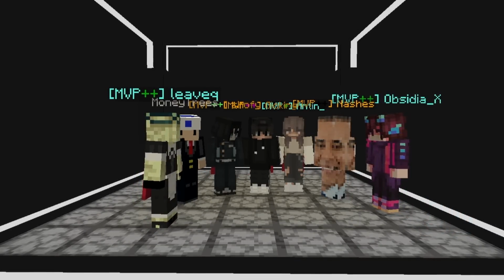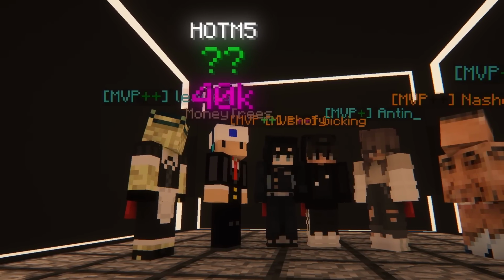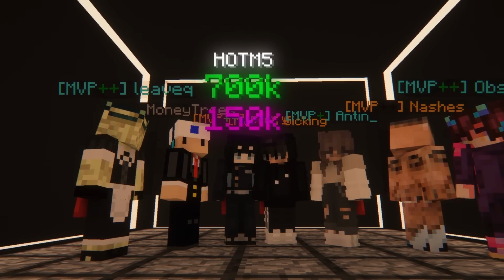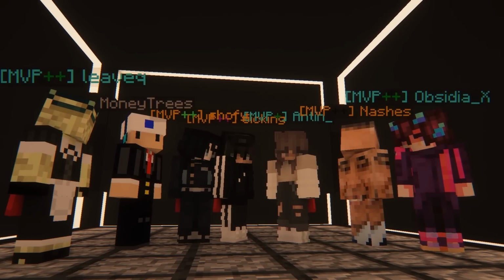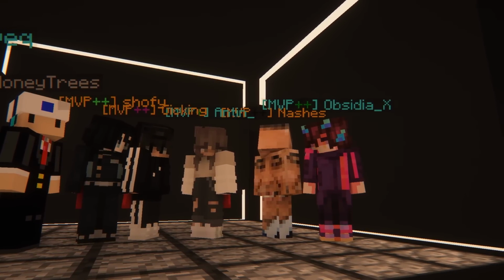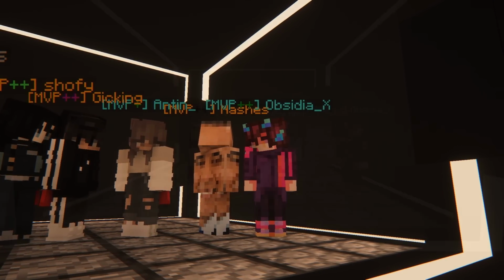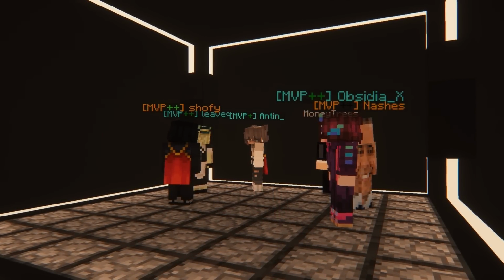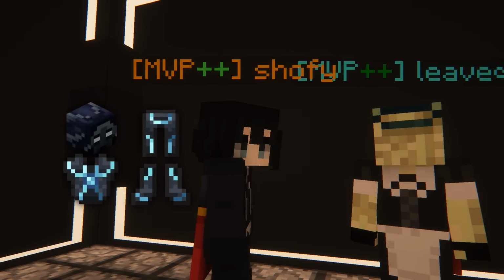6 Billionaires vs 1 Secret Millionaire | Skyblock Odd Man Out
Should I continue this series?

Download Opera GX for free, it's also available on mobile (GX Mobile)